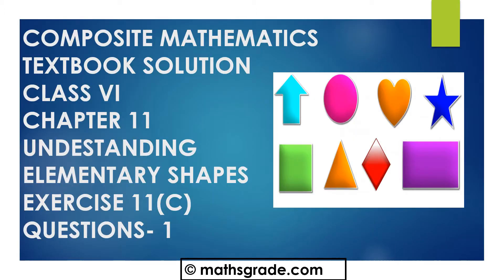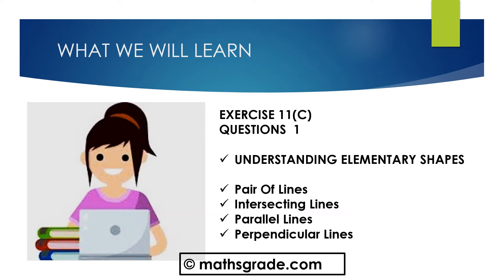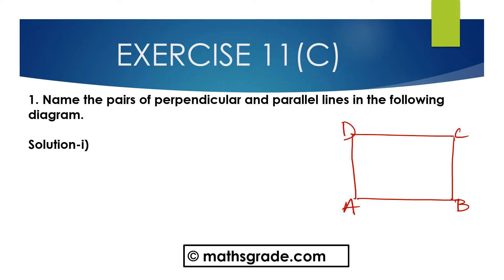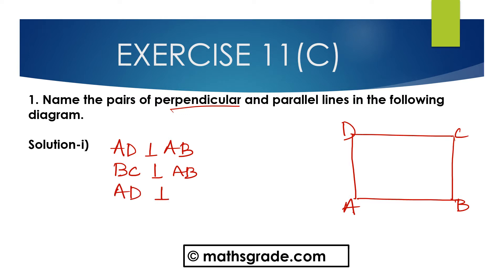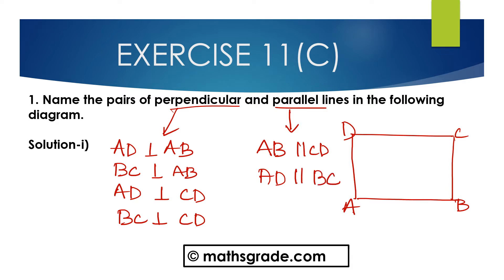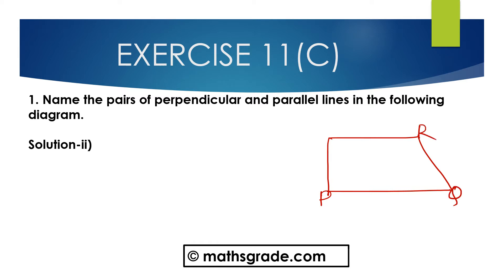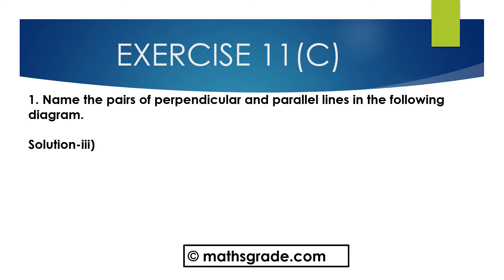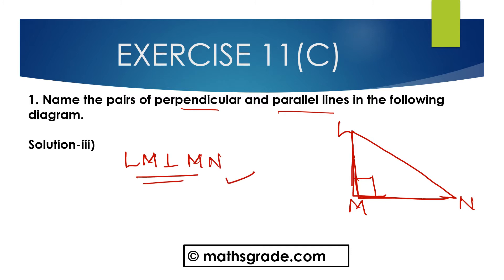Composite Mathematics Class 6 Chapter 11 Ex11C Que 1 | Maths Grade |Mamta Mund |ELEMENTARY SHAPES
Composite Mathematics Class 6 Chapter 11 Exercise 11C Question 1 | Maths Grade | Mamta Mund | UNDERSTANDING ELEMENTARY SHAPES
please JOIN my FB Group
I AM SOLVING QUESTIONS OF COMPOSITE MATHEMATICS TEXTBOOK CLASS 6 QUESTIONS  7 TO 12 of Chapter 11 UNDERSTANDING ELEMENTARY SHAPES EXERCISE 11(B)

timestamp:-
00:00 - What we will learn
00:58 - Question 1(i)
03:10- Question 1(ii)
04:05- question 1(iii)
05:00 - question 1(iv)
06:20- question 1(v)
07:55- question 1(vi)
09:20- question 1(vii)
10:58- question 1(viii)
13:41 - subscribe to my channel
some products used in online teaching